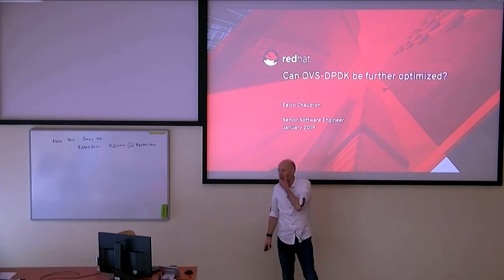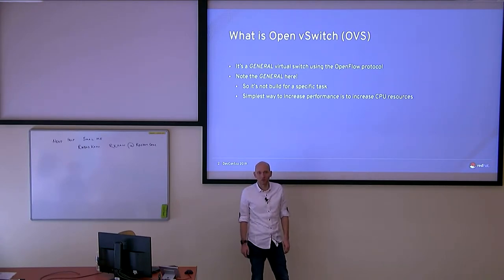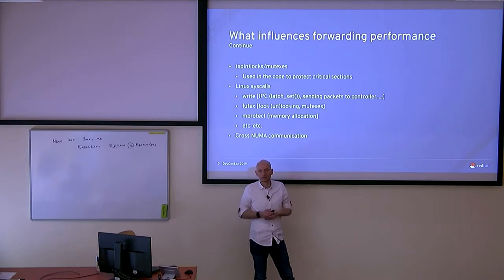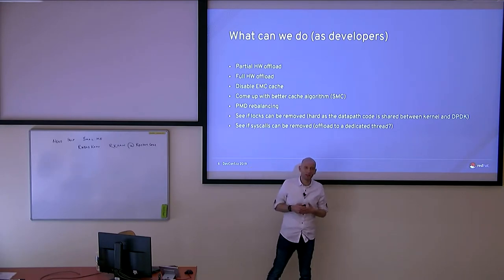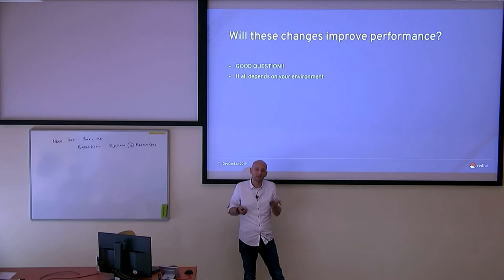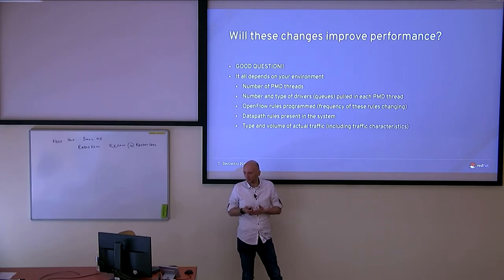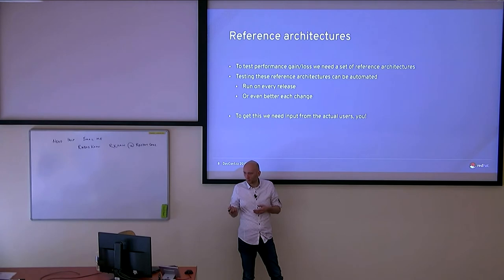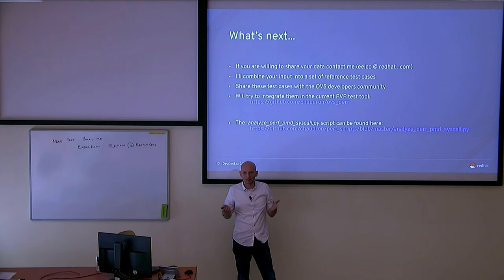Can OVS-DPDK be further optimised?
Presentation name: Can OVS-DPDK be further optimised?
Speaker: Eelco Chaudron
Description:  This session is not about how to get more juice out of an existing OVS-DPDK deployment. But what information engineering needs to further optimize OVS-DPDK for the various business needs. We will present a framework that can be used to share deployment details which will help further optimize the OVS-DPDK datapath.